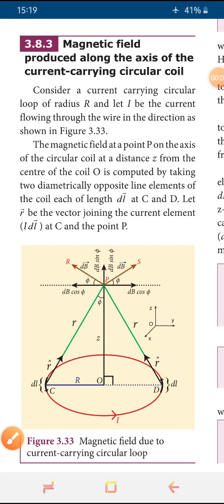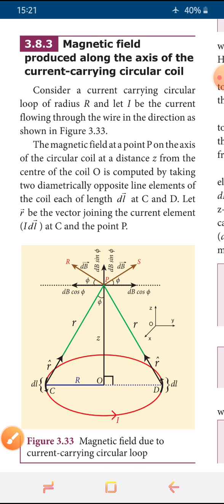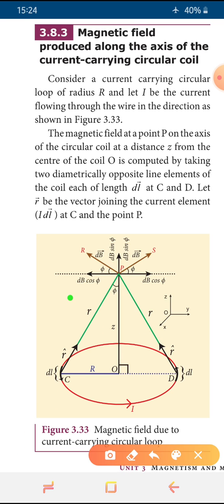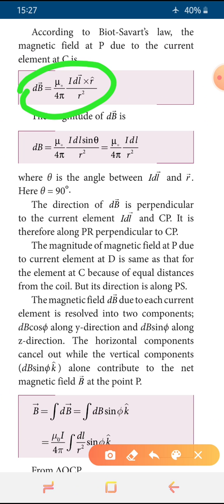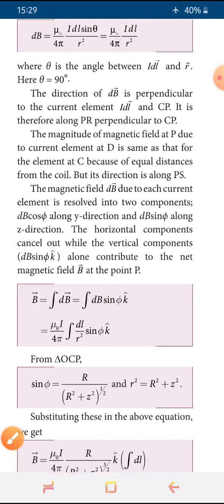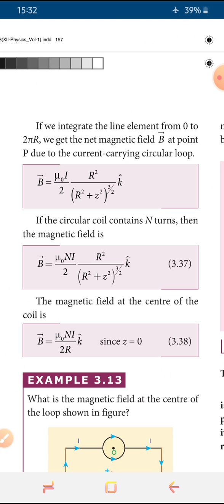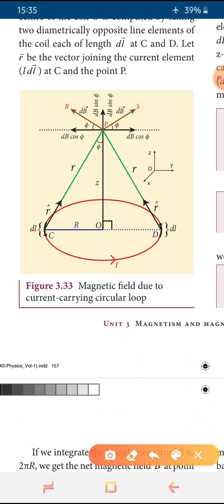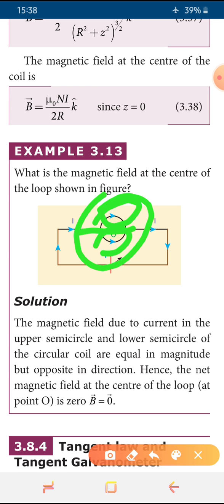07.10.2020 Class 12 Physics